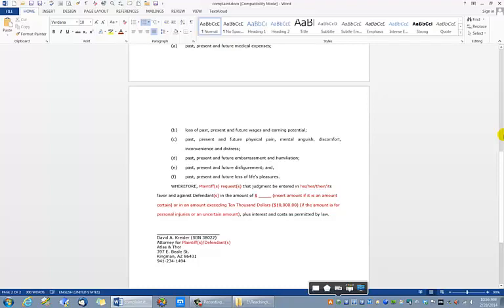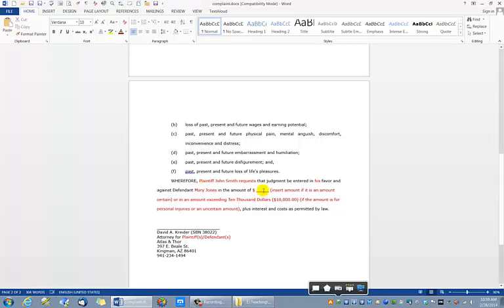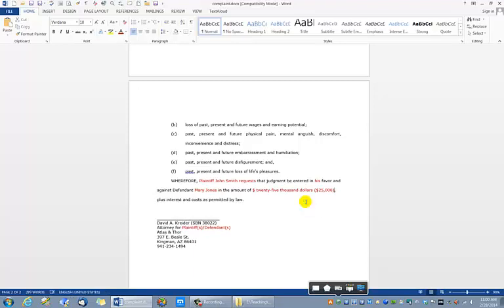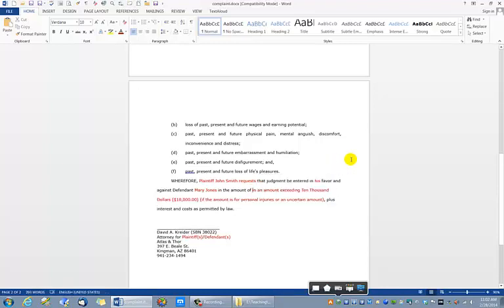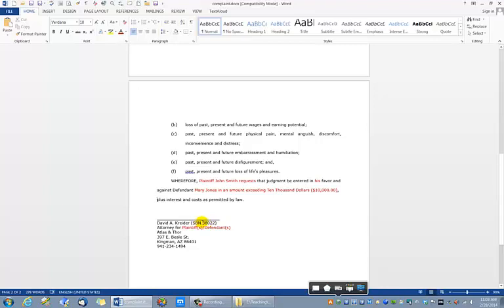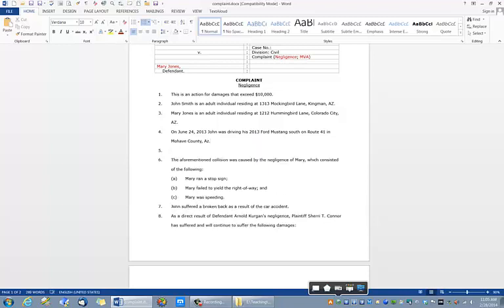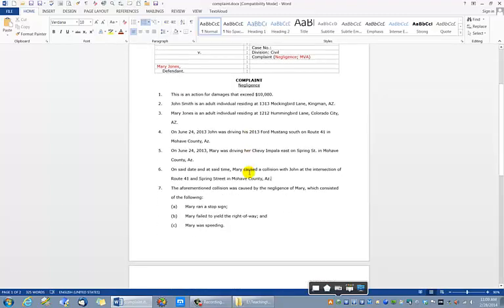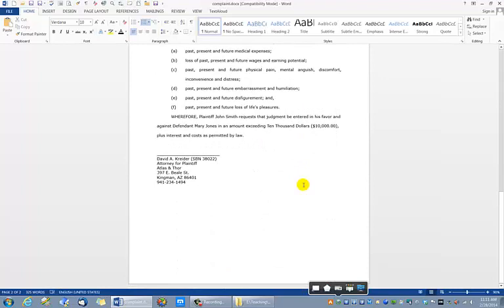Pleadings Template Part 2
How to prepare a pleading